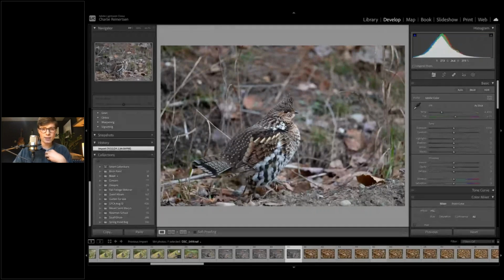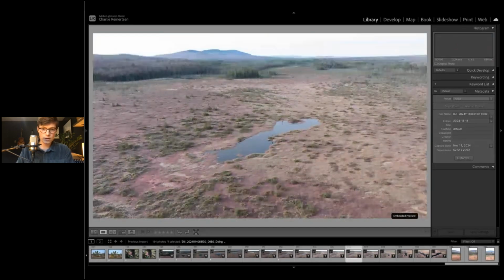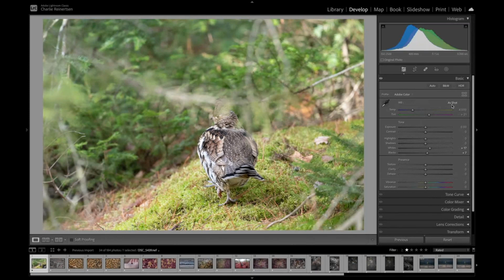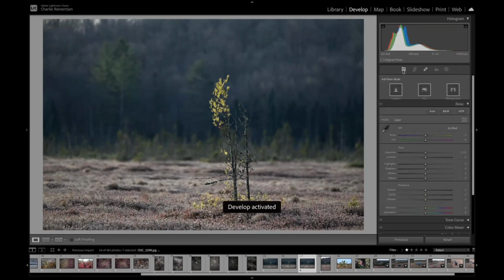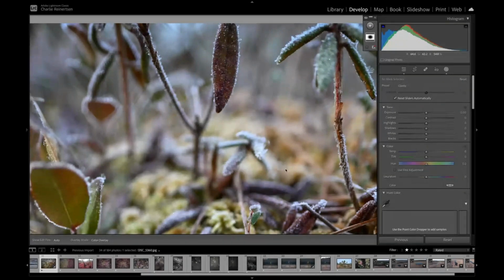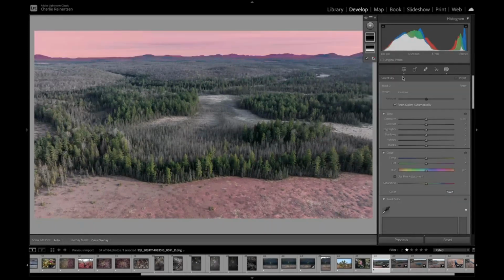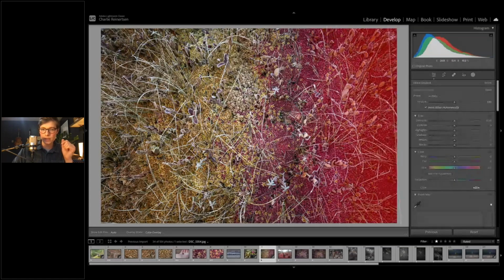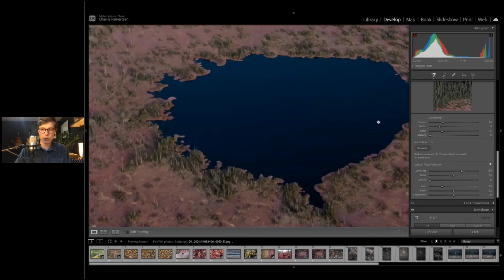Post-Processing Workshop: Lightroom & Photoshop for Landscape Photography • Daily Dose of Nature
From Iceland's glaciers and geysers to Africa's peaks and plains, landscape photography can transport us to destinations we've only dreamed of.

But snapping a great shot is only the first step -- it's in post-processing that photo editors showcase nature's wonders to their best advantage. Expedition Leader and pro photographer Charlie Reinertsen shares his Lightroom and Photoshop workflow for editing landscape photography, including live demonstrations on mastering the use of light, shadows, textures, color correction and more to enhance your nature images.

TIMECODES
00:00 opening
46:45 Q&A